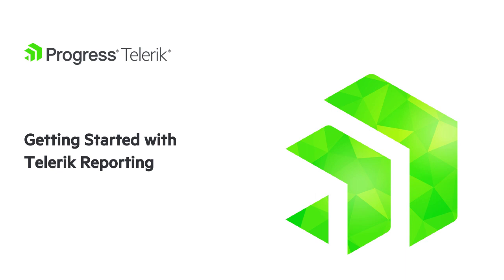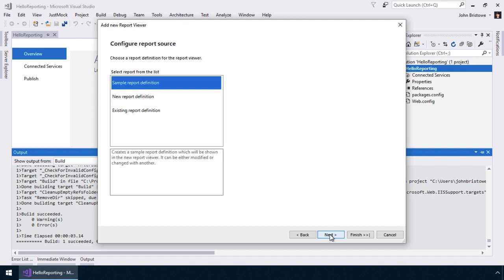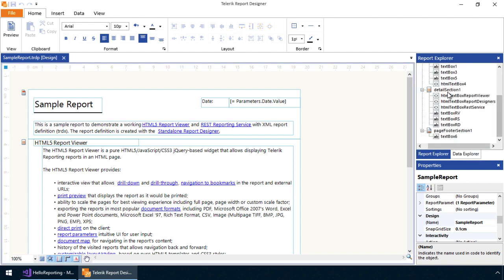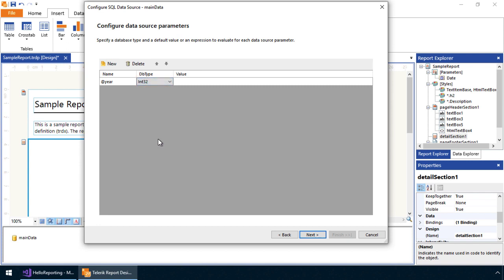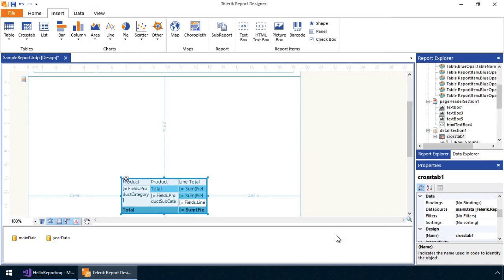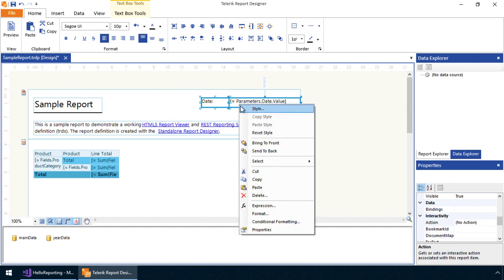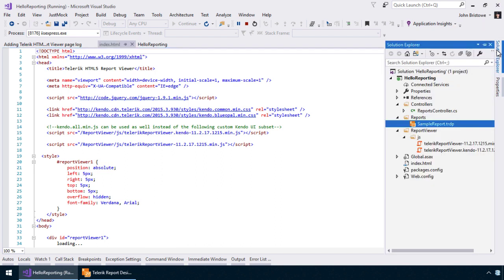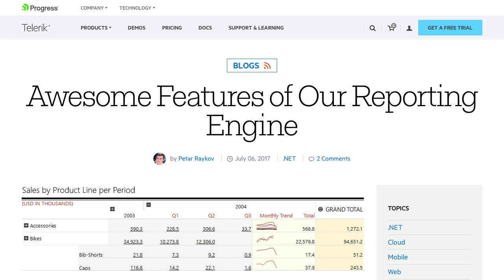Getting Started with Telerik Reporting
Learn how easy is to create, style, view and export beautiful reports using Telerik Reporting. Add reports to any business application (the supported technologies are: Angular, HTML5, ASP.NET MVC, ASP.NET Ajax, WPF, WinForms, Azure Cloud). View reports on mobile devices and in web, desktop and cloud applications. Export reports to more than twenty formats. Deliver relevant information from any data source.